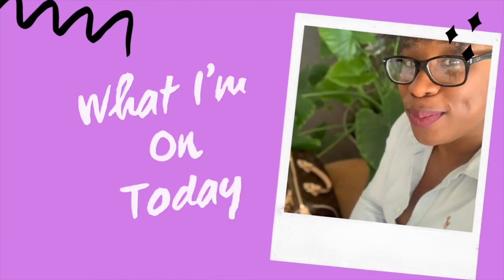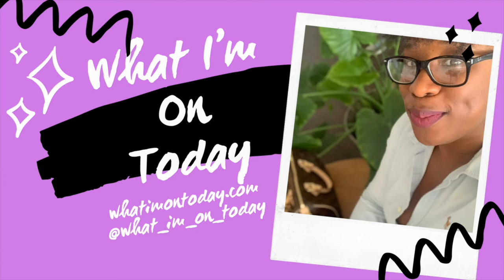Designer Dupes!!!Get The Luxury Look for Less! Featuring: Chanel, Louis Vuitton, Gucci@whatimontoday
Hey Ya'll! I loved doing this video! It is always so great to find great looking pieces that are on trend for much less than luxury prices. You don't have to spend a ton of money to look like you did:) I hope that you guys enjoyed!!

Also, let me know if you have any pieces in your collection that fit this vibe. I would like to know about them

I would love to have you as a part of the tribe!!!